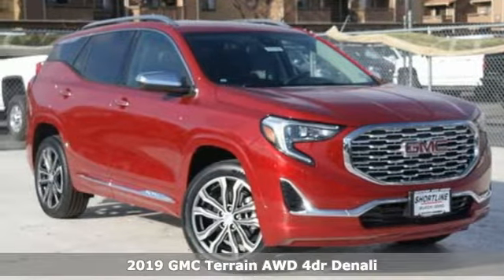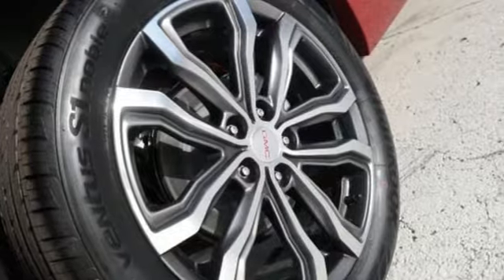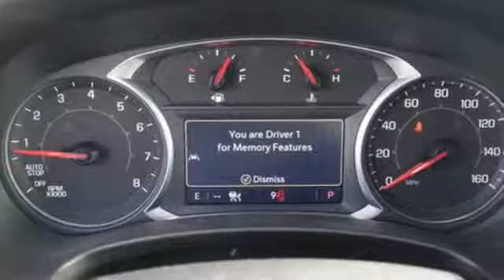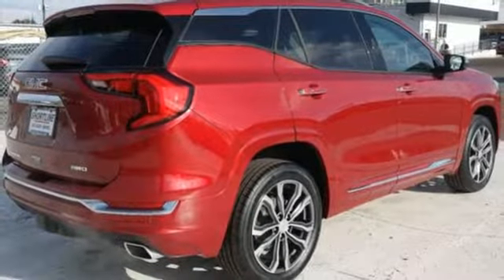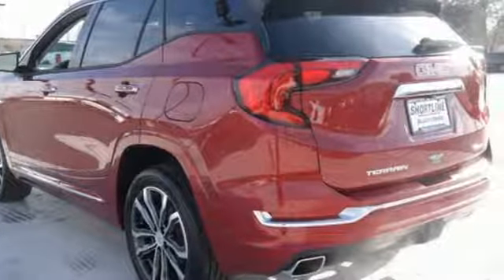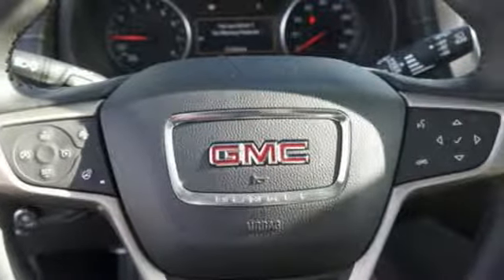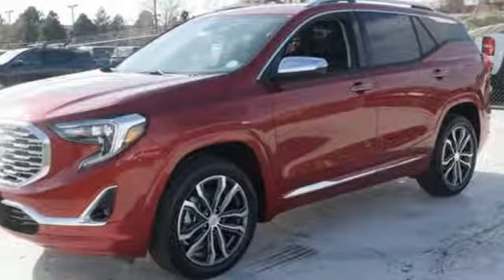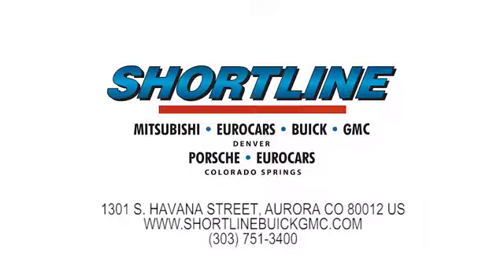2019 GMC Terrain Aurora, CO #190164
Year: 2019
Make: GMC
Model: Terrain
Trim: Denali
Engine: 4 Cyl. 2.0L
Transmission: Automatic
Color: Red Quartz Tintcoat
Interior: Jet Black
Stock #: 190164
VIN: 3GKALXEX4KL251804

Address:
1301 S Havana Street